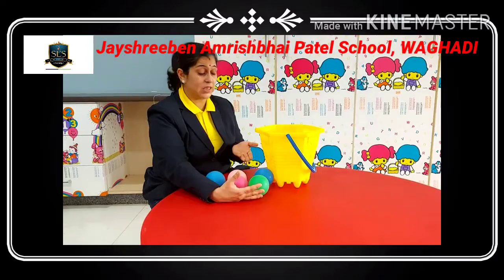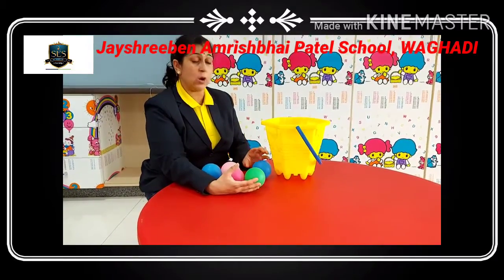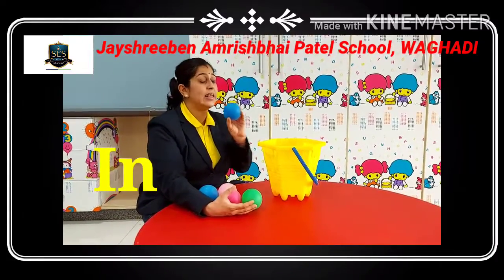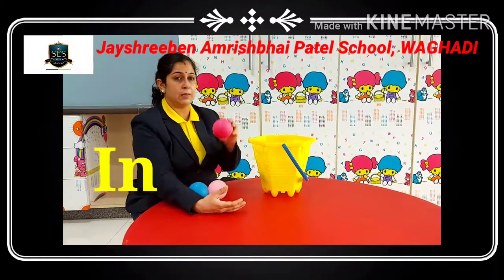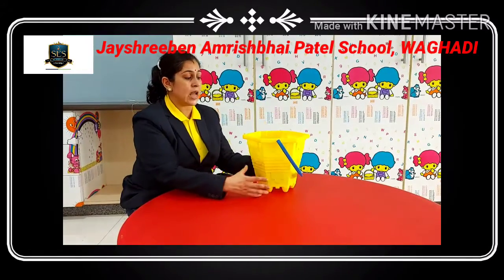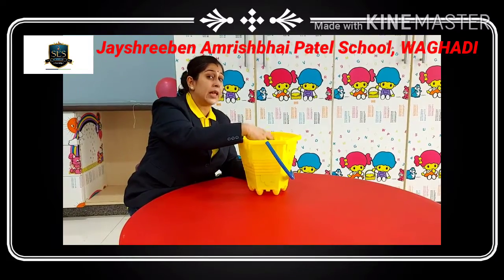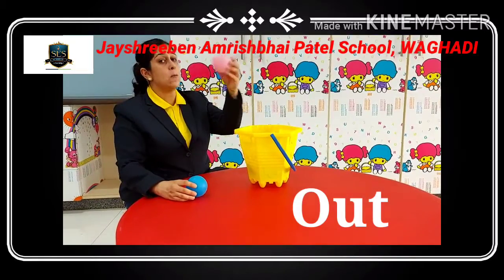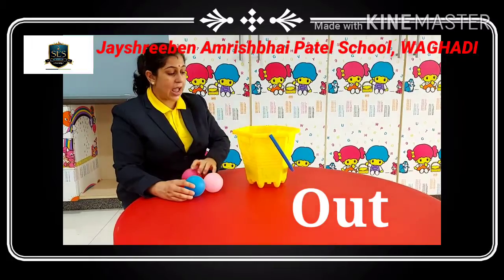Pre - Primary Section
Concept :- In/ Out